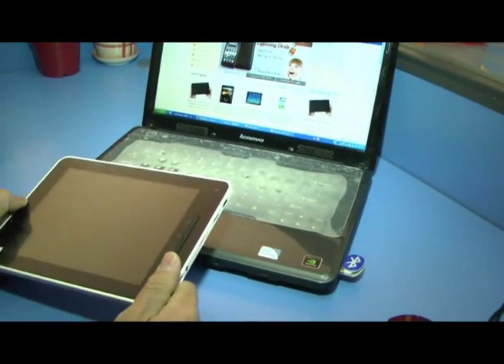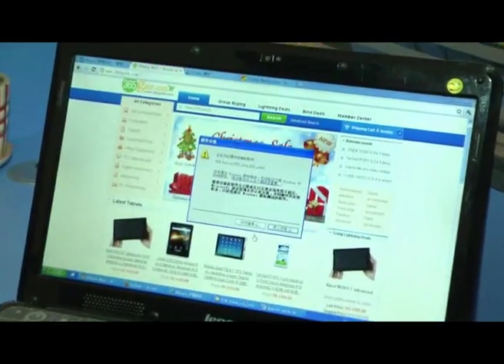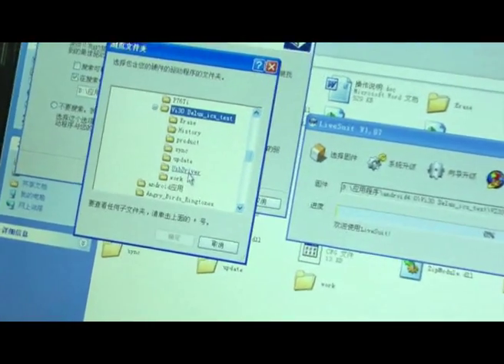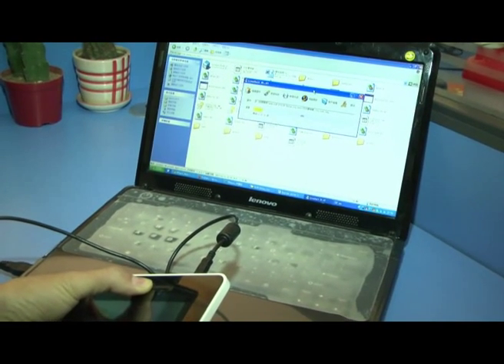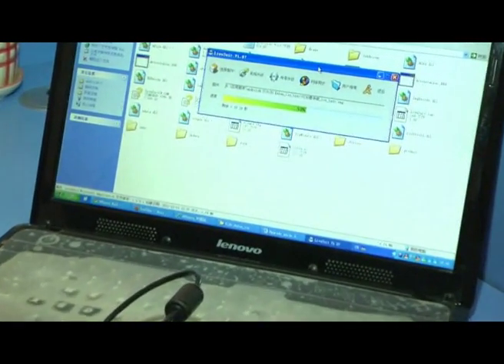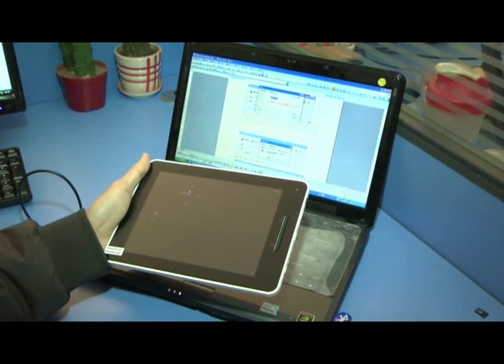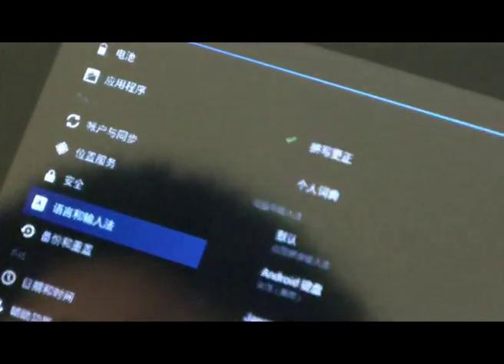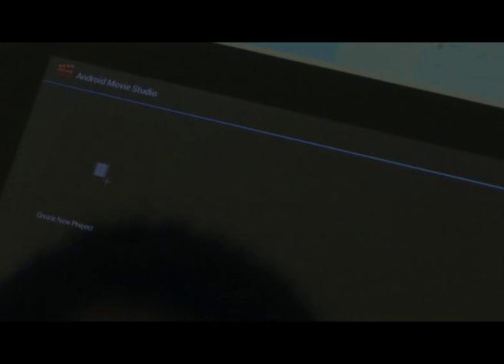ONDA Vi30Delux edition Android4.0 ICS4.0(test version) upgrade guide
A simple video guide of Android 4.0 upgrade, for ONDA Vi30 Delux edition by 365gate.com
Just a test version to review. Official version will release out later.
Does not apply to: Vi30W delux edition, Vi30 RK2918.